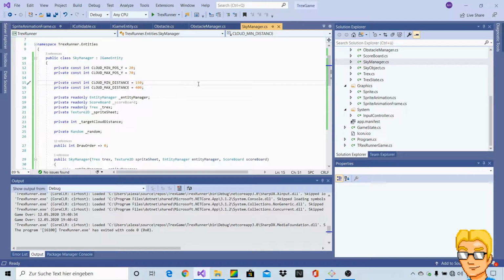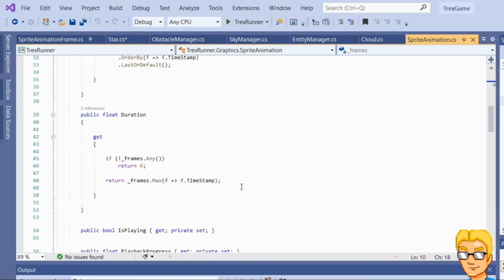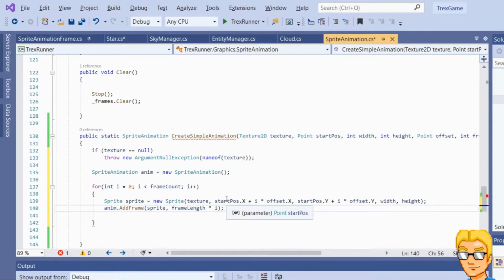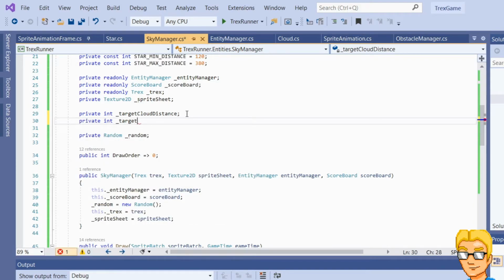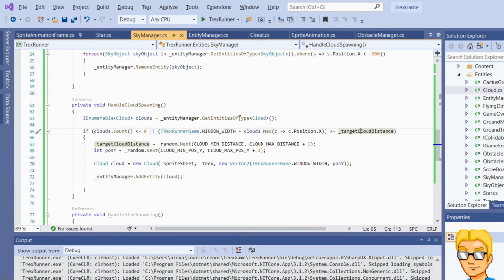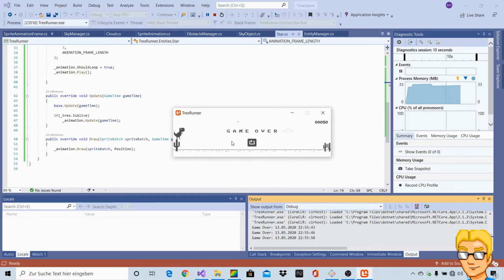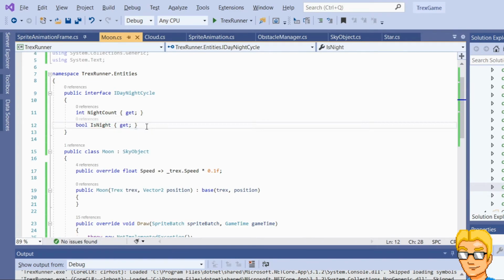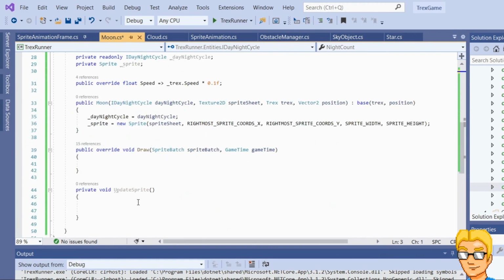Let's Code: The T-Rex Runner Game with MonoGame | Tutorial | Part 19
In this episode we will implement the Star class which inherits from the SkyObject class we previously created. This will make our game screen look a lot more alive and much less barren. We will also get started with the final SkyObject type: the Moon.